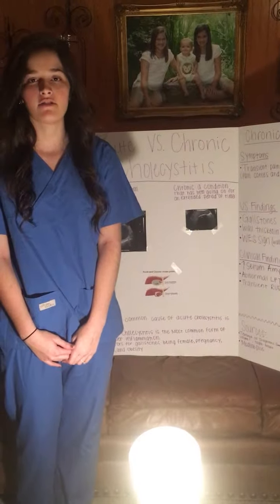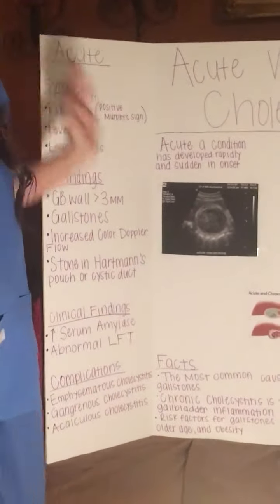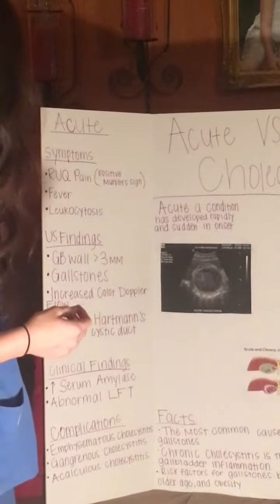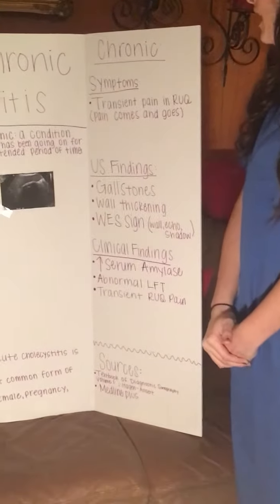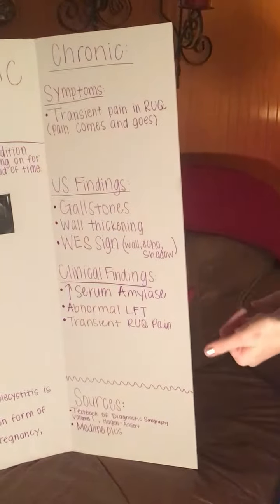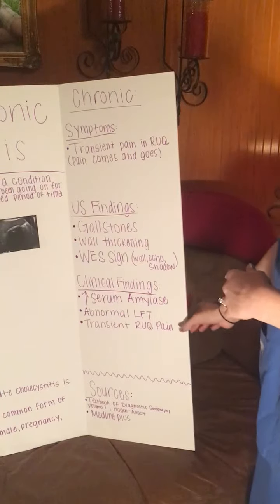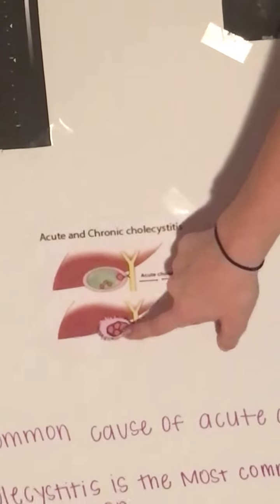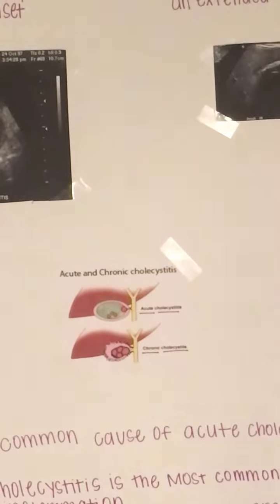Acute Vs. Chronic Biliary Disease Part 1